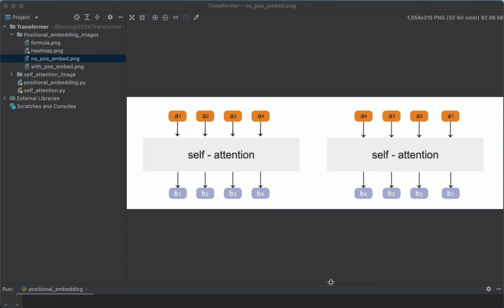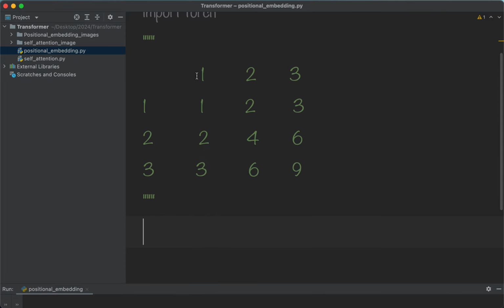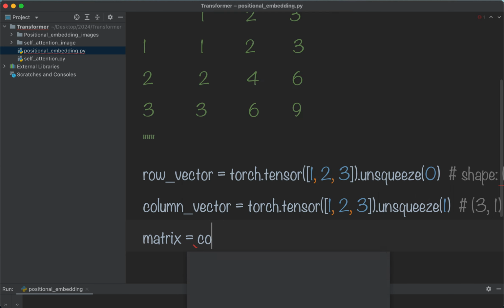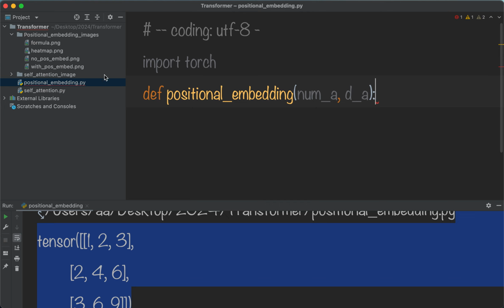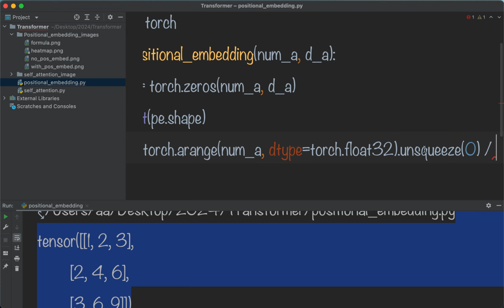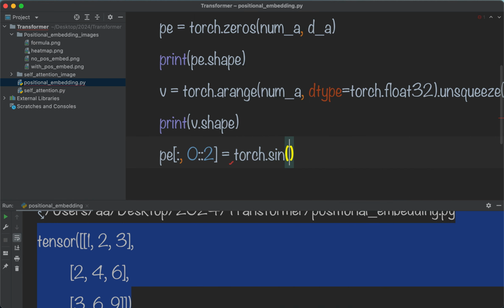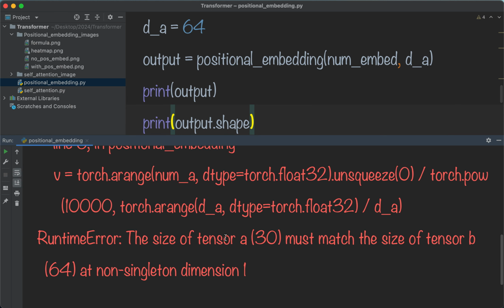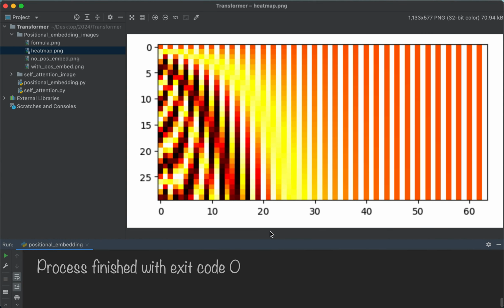Lesson 2 Positional embedding: Theory and code implementation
Positional embedding is an important component in Transformer. It add positional information to input embeddings. If you put an embedding in different positions, it was add with different values. There are two different approaches of positional embedding, which are learnable position embedding and sin-cos embedding. I'm going to implement sin-cos positional embedding according to the formula in the original paper.